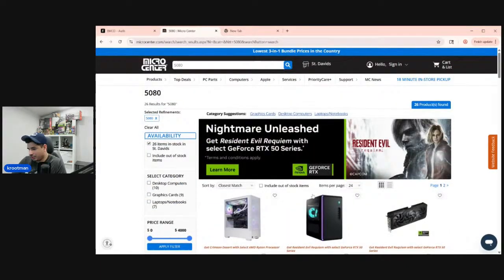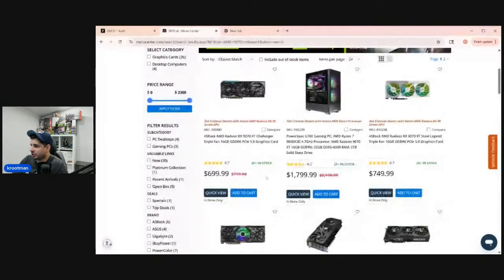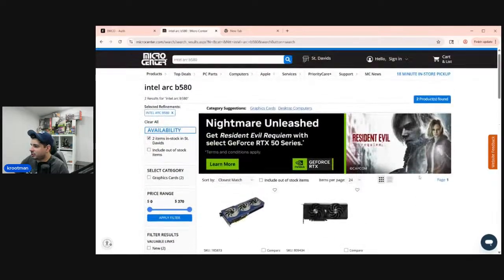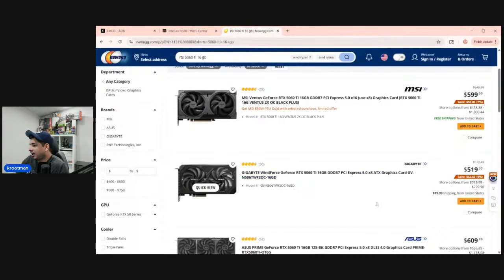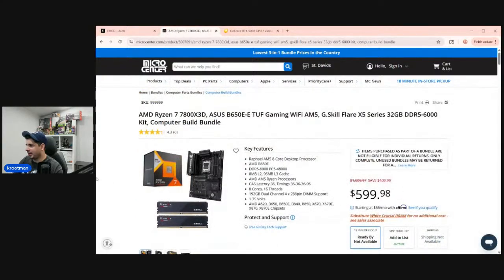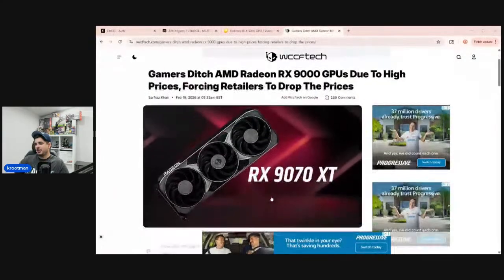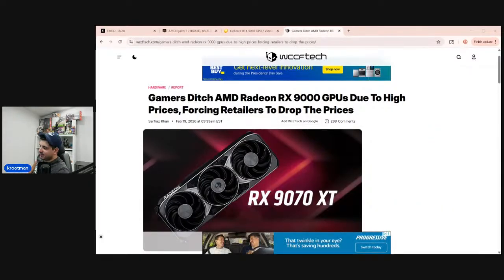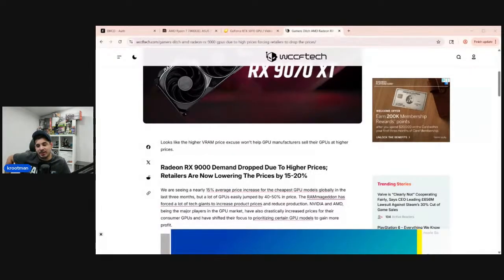Saturday Night Tech S1 E2: Is Upscaling software more important than your actual GPU?!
Welcome to S1 E2 of SNT! In todays Live stream I want to talk about upscaling software, Is it actually more important than what gpu you are using?

Other topics:
Sony closes down another studio
Xess 3: INTEL IS BACK
Gamers ditching AMD?
Less people use Ray tracing then predicted